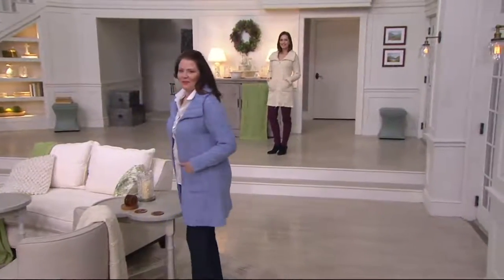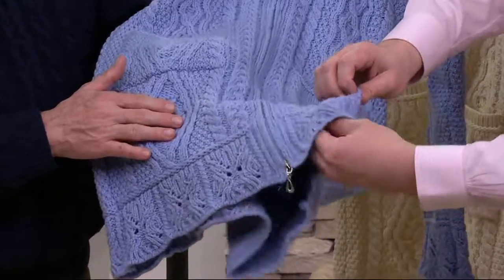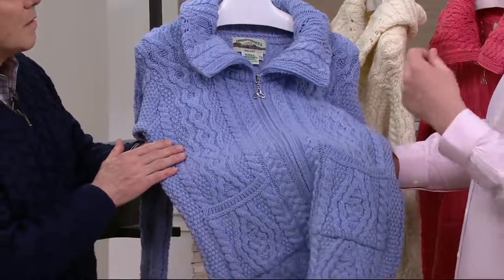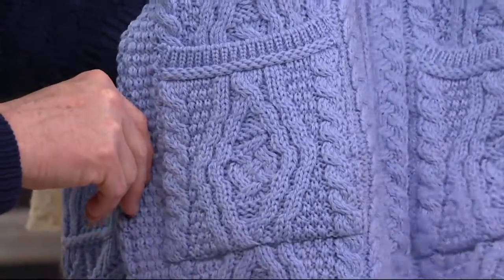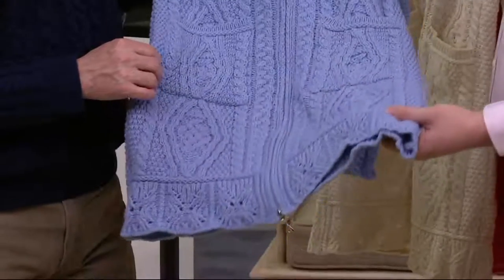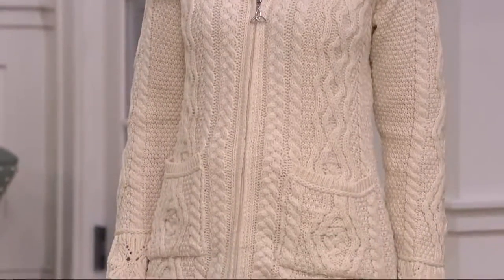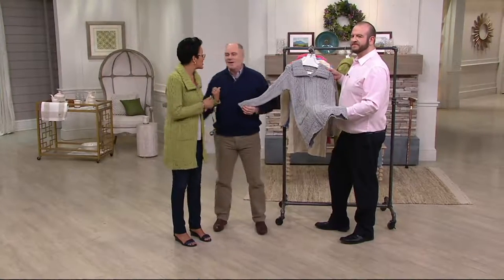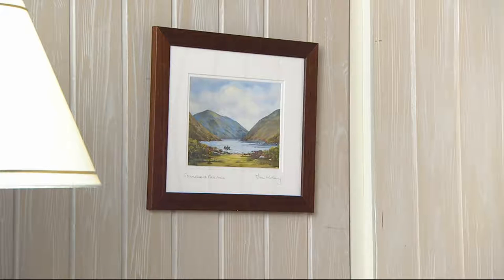Aran Craft Merino Wool Butterfly Stitch Long Cardigan on QVC